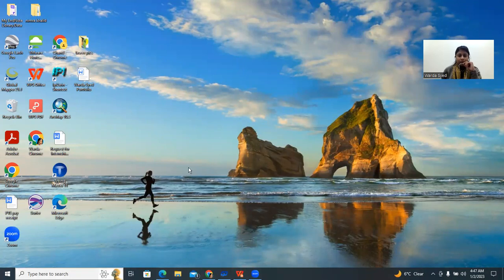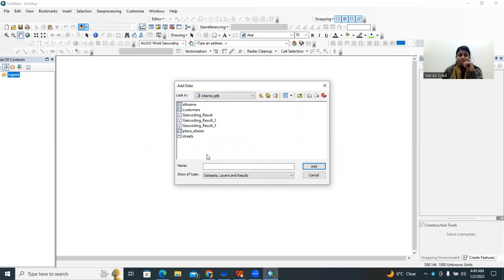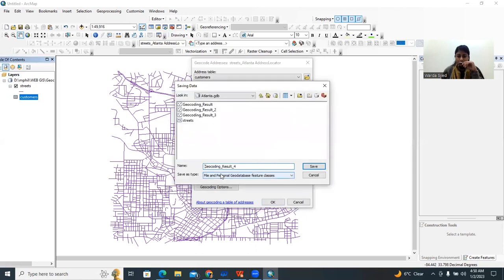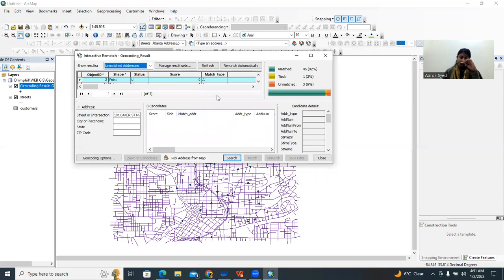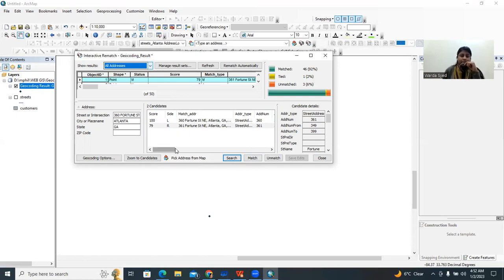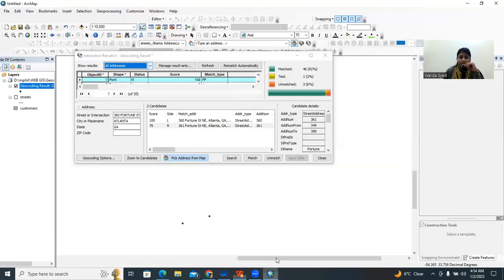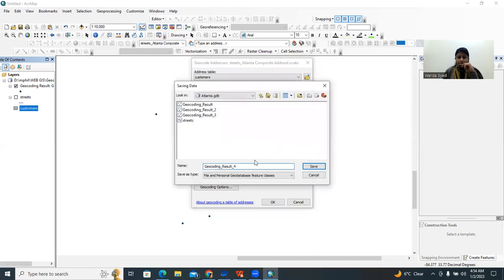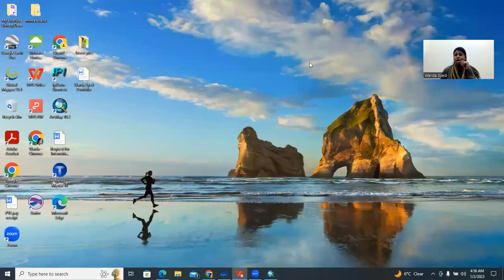Geocoding Explained: Step-by-Step Guide to Map Addresses in ArcGIS | Ex 4 | Global GeoSoft | Warda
This tutorial simplifies the concept of geocoding and its importance in GIS. Discover how to convert addresses into precise geographic locations using ArcGIS.
Learn:

The basics of geocoding and its applications.
How to set up and run a geocoding process in ArcGIS.
Common challenges and how to resolve them.
Empower your GIS projects with accurate spatial data through geocoding.